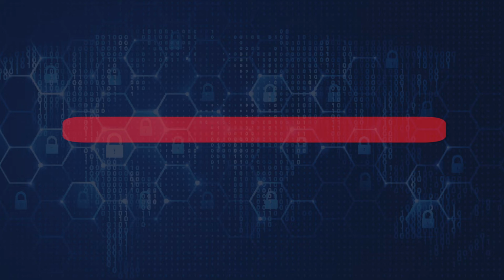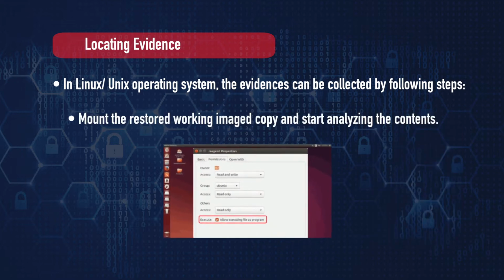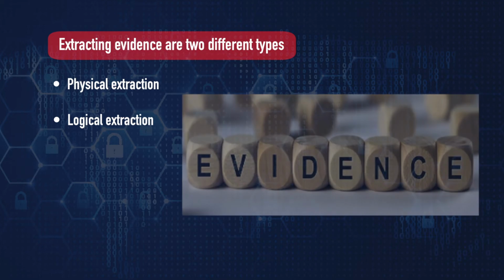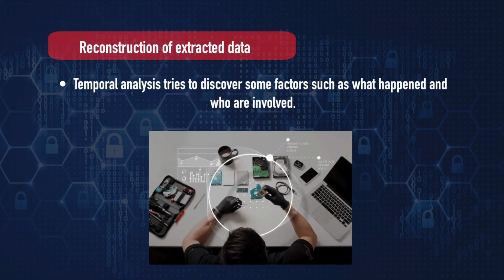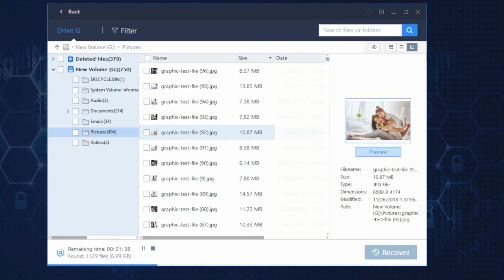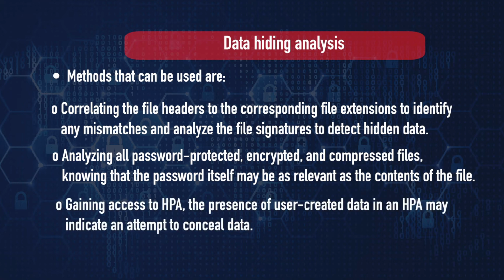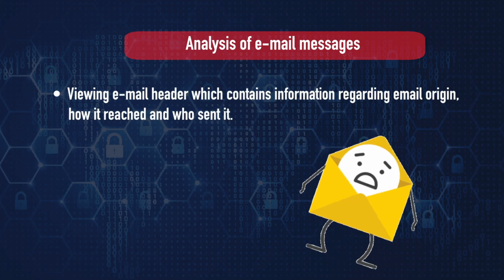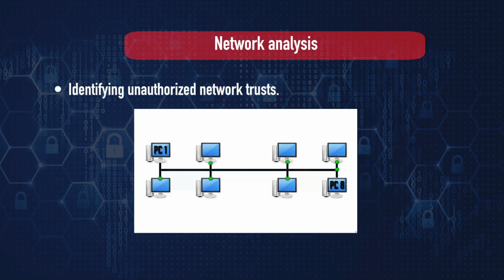Cyber Security - 34 3